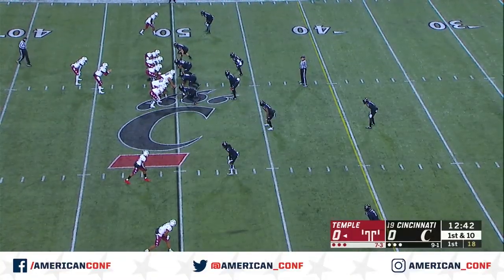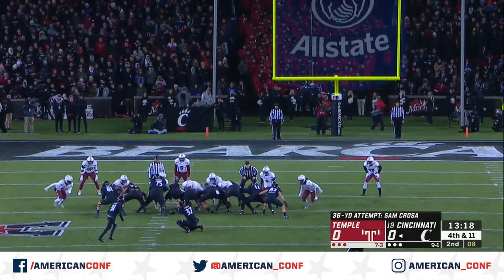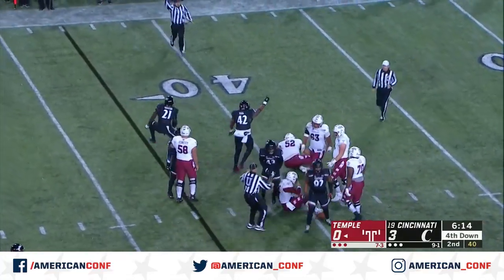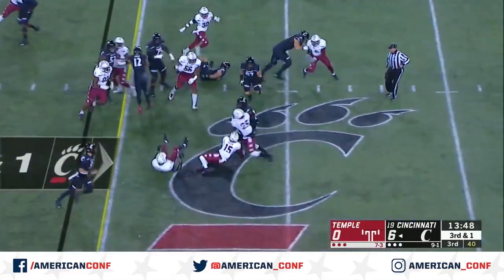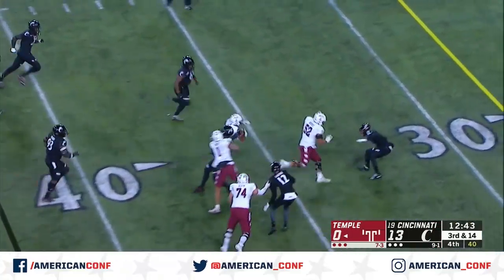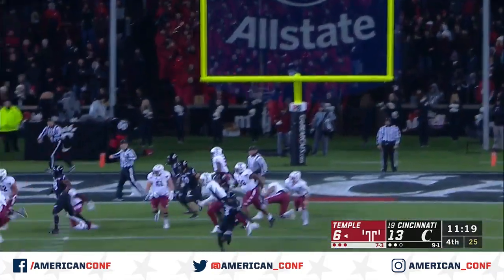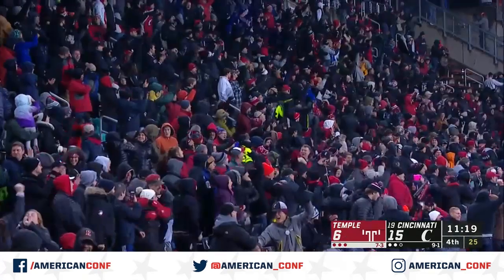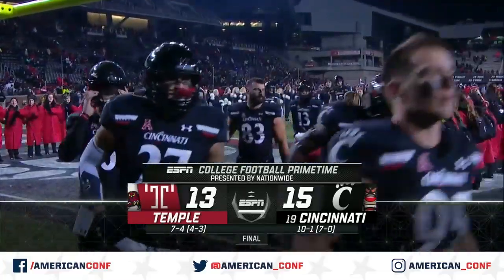2019 Football Highlights - Temple at Cincinnati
Michael Warren II ran 13 yards for a touchdown on a cold, raw Saturday night, and Cincinnati held on for a 15-13 victory over Temple that clinched a spot in The American title game.